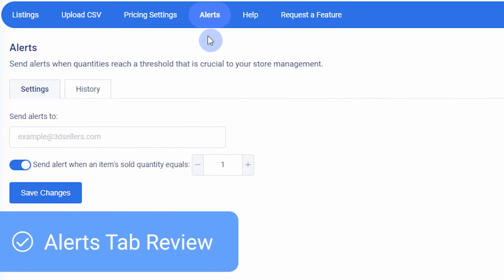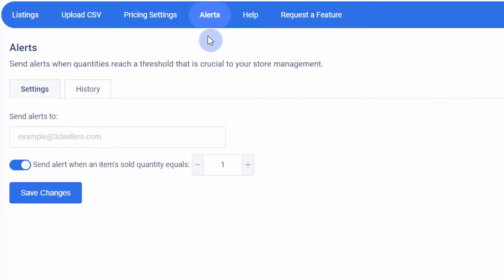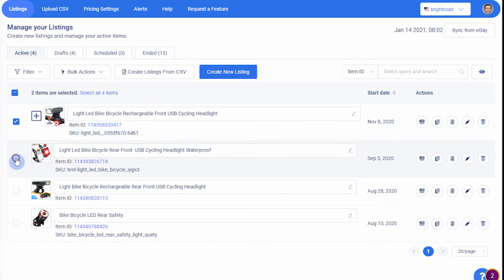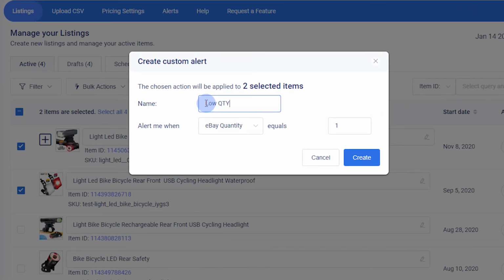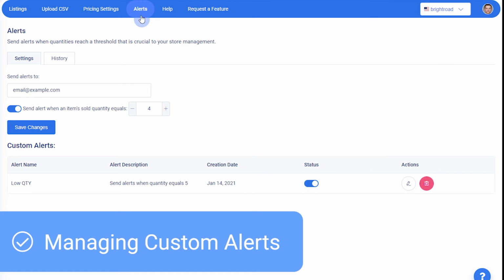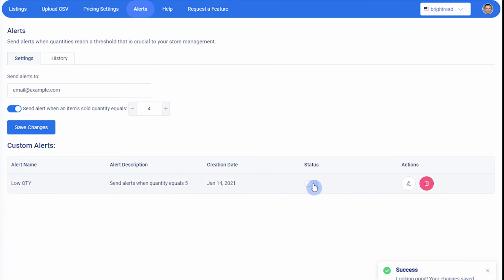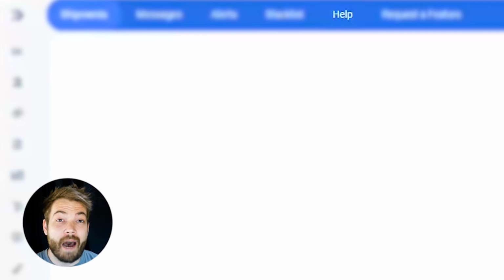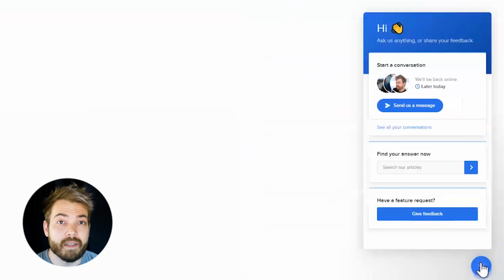Custom eBay Alerts - How to get alerts for low eBay inventory and sales volume | 3Dsellers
🛎️ Easily Manage Your eBay Inventory with Custom Alerts Using 3Dsellers! 🛎️
In this tutorial, learn how to use the 3Dsellers eBay Listings Manager to set up custom alerts for low inventory and sales volume. Stay ahead of your inventory needs and optimize your eBay business effortlessly.

What You’ll Learn:
- How to use the eBay Alerts tab to manage notifications
- How to create custom alerts for sales and inventory quantity
- How to edit, manage, and delete custom alerts

Timestamps:
0:21 eBay Alerts Tab/Page Review
0:32 How to Create Custom eBay Alerts for Sales and Quantity
0:51 How to Manage, Edit, and Delete Custom eBay Alerts

Pro Tips:
- Set alerts for low inventory levels to restock on time and avoid losing sales
- Use sales volume alerts to track top-performing items and optimize listings
- Enable email notifications for real-time updates on your eBay inventory